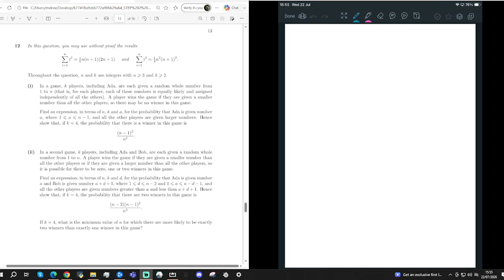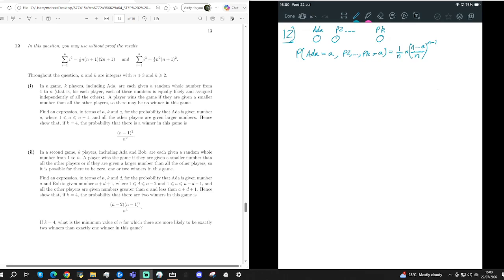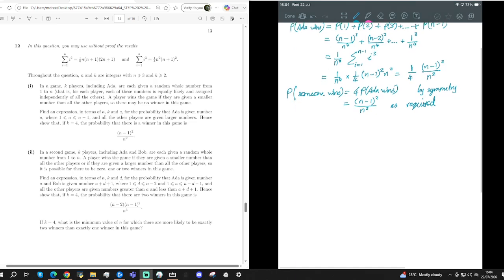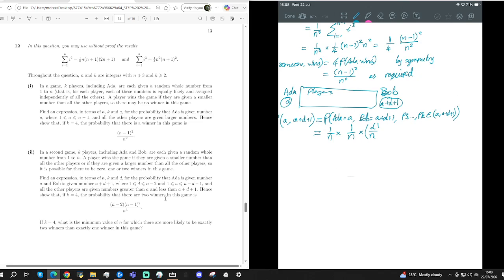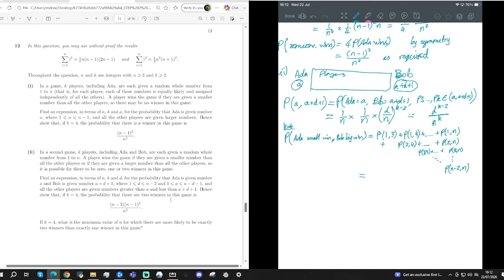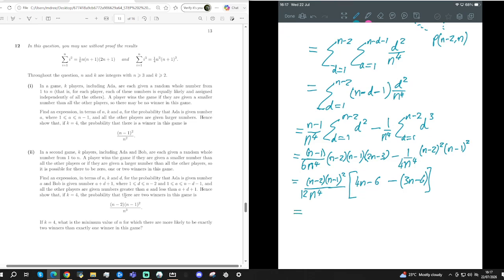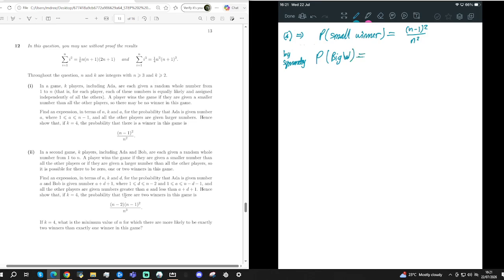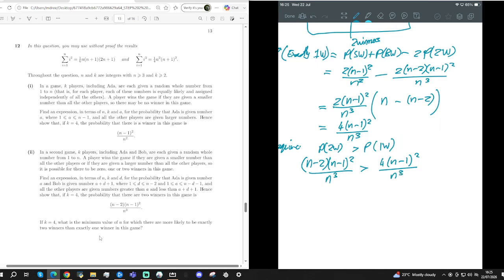STEP 2 2024 Q12